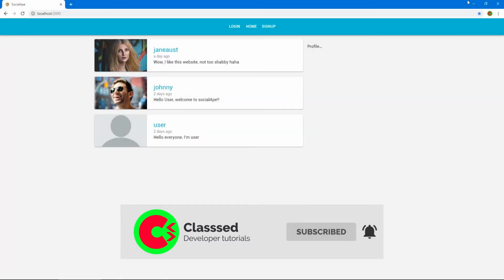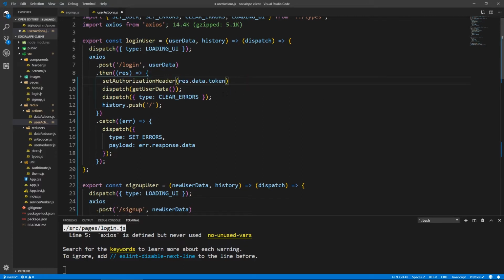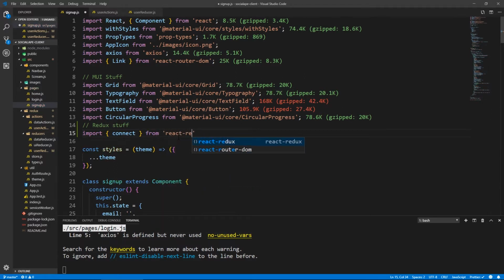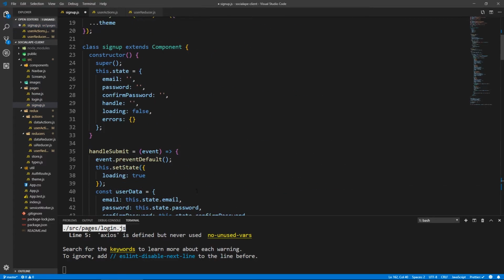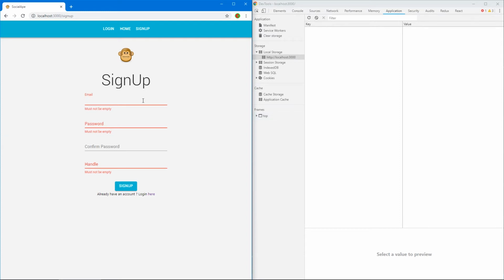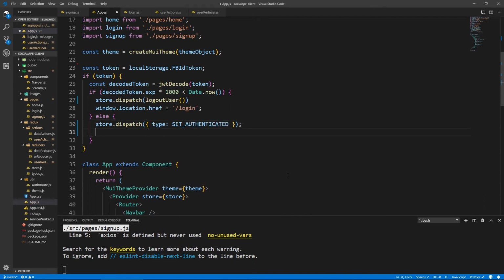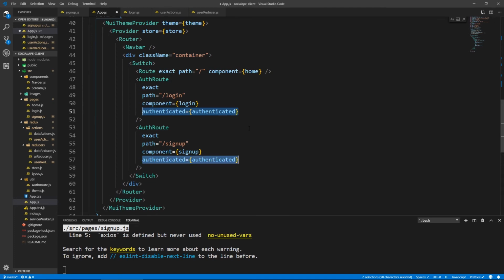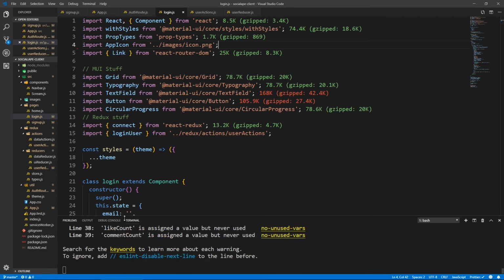Full Stack React & Firebase: #19 Signup and Auth Route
We use a sign up redux action to send the signup request and we redirect to home page if authenticated